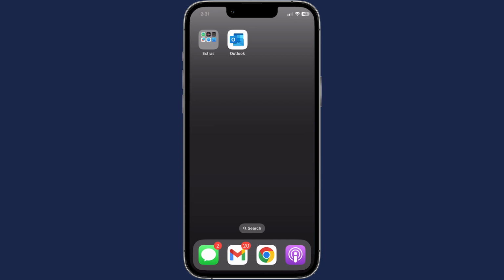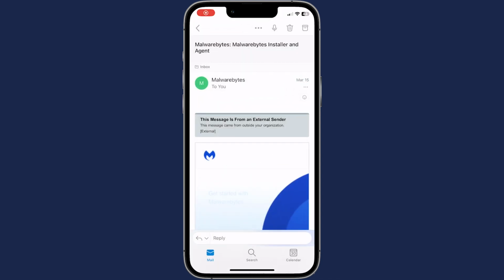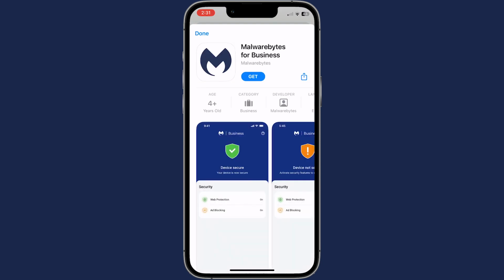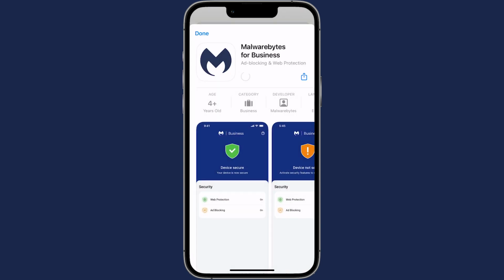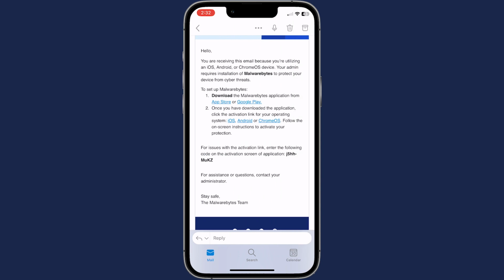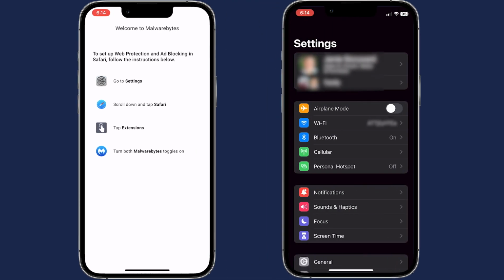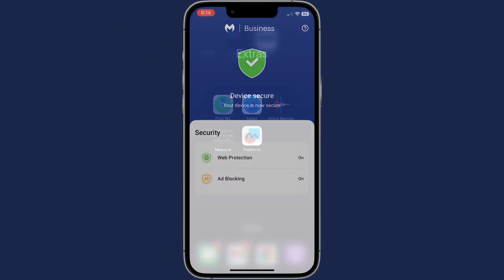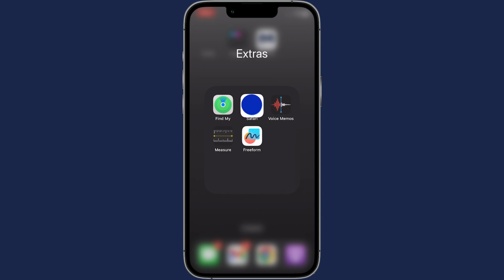Enroll an iOS or iPadOS device in my company's mobile device protection program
To deploy via Email sharing, the end user must manually complete installation, activation, and grant system permissions for Malwarebytes Mobile Security. After configuring Email Sharing, end users receive an email with installation and activation instructions. See the steps the end user must take to install and activate here.